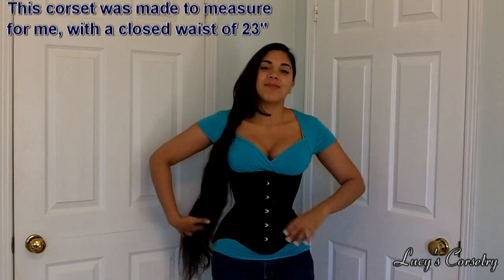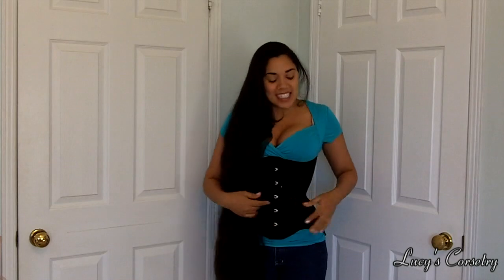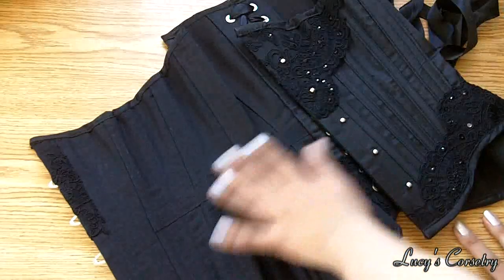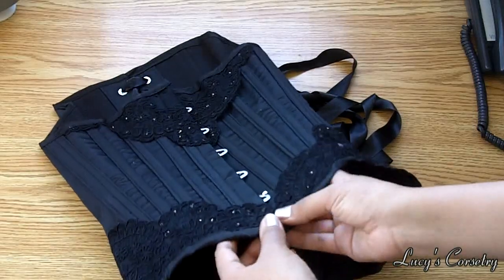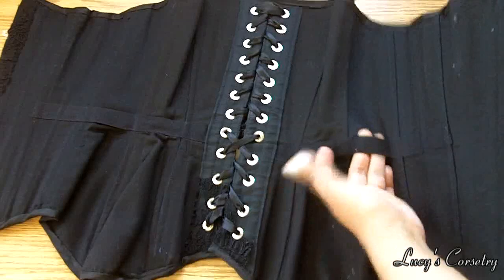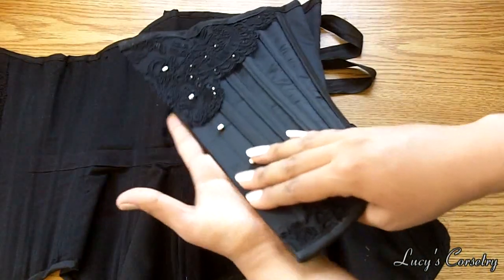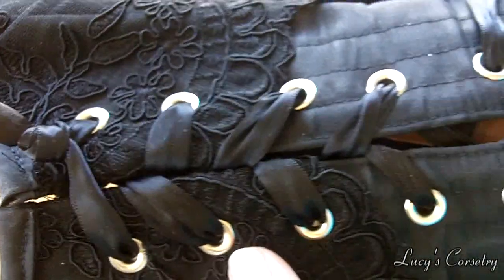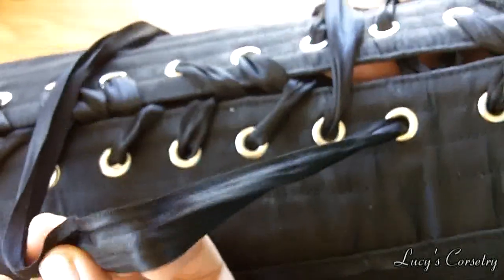"Totally Waisted!" By Katharina Mior - Black Taffeta Underbust Corset Review | Lucy's Corsetry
This is the first of a few reviews of custom corsets made by individual corsetieres. I'd like to celebrate the work of small businesses and the artists of the corsetry world! This video is a review of the "not so typical" black underbust corset, made by Kate, the owner of Totally Waisted! You can find it for sale here:

I met Kate in downtown Toronto this past spring; it was my first experience having a professional mockup fitting done by another corsetiere! Her artistry combined with her great business ethic and her spunky attitude made for a fun and smooth process. This corset has replaced most of my other black underbusts. I'd love to work with Kate again in the future.

[NAVIGATION]
0:00 Introduction
0:40 Length & Fit
1:25 Fabric
2:25 Embellishments
2:45 Pattern & Construction
3:15 Waist tape
3:30 Binding
3:40 Modesty panel/ placket
4:10 Busk
4:30 Bones
4:50 Grommets / Laces
5:45 Price

This review has not been solicited (I wasn't paid for it and I reviewed this of my own volition). I purchased this corset.